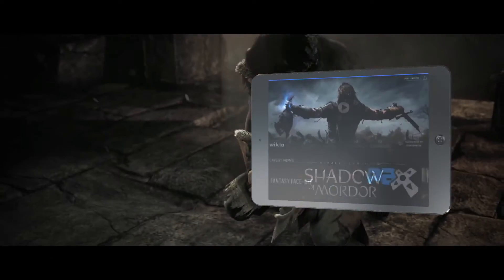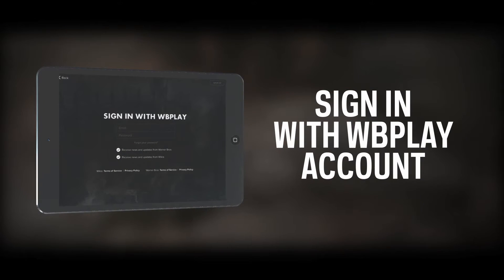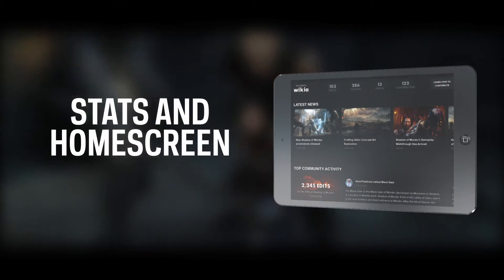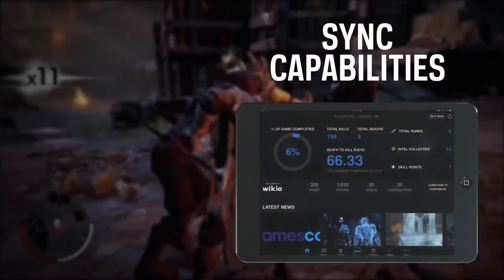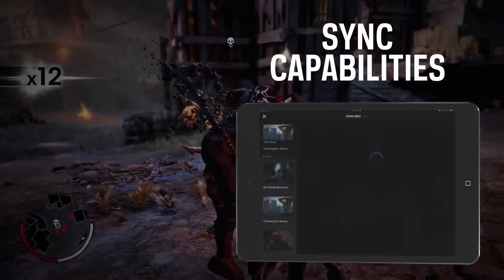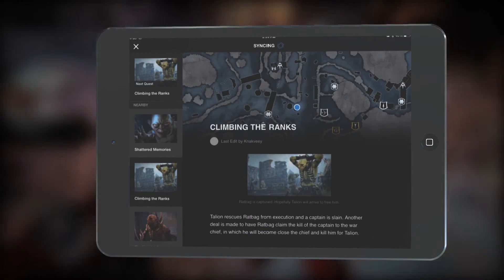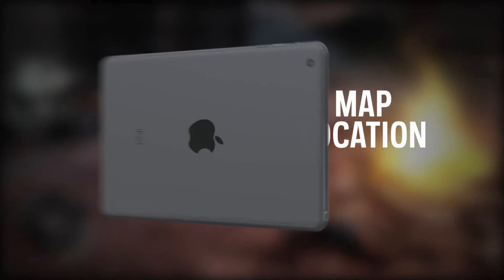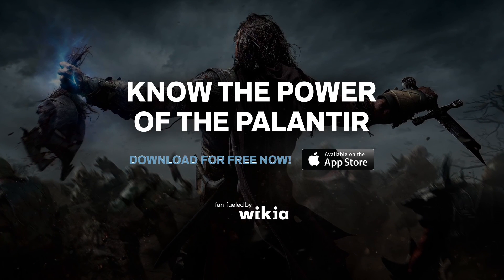Shadow of Mordor Palantir Companion App - Tutorial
Tutorial video for the Middle-earth Shadow of Mordor Palantir companion app.